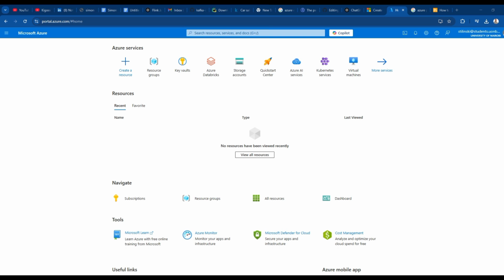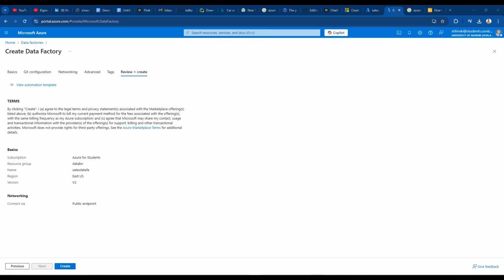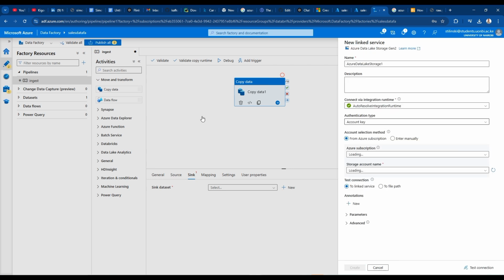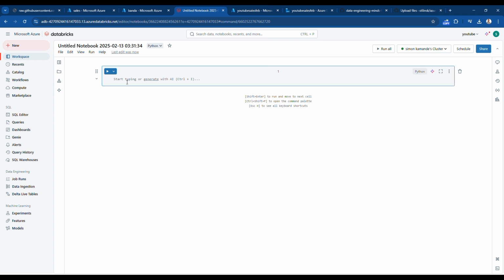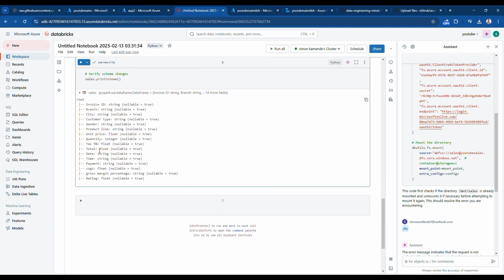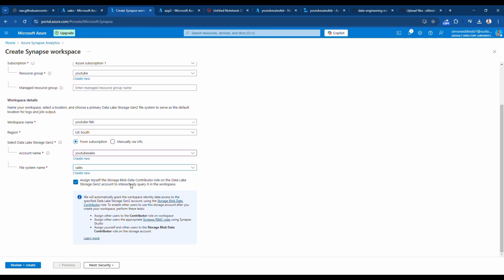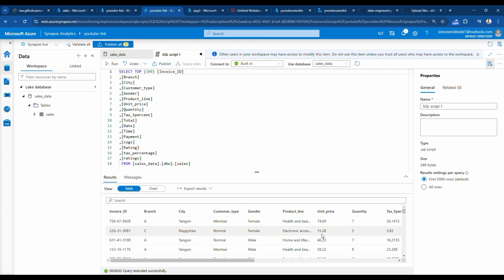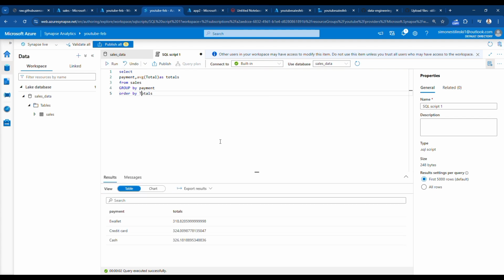Azure End to End Data Engineering project for begginers (Api data tutorial)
Learn how to build an end-to-end data engineering project in Azure, even with no prior experience! This tutorial walks you through using free Azure services to ingest, transform, and analyze real-time earthquake data. Perfect for beginners looking to understand data pipelines and gain practical skills.
Would you like me to make it even shorter or focus on any specific aspect?